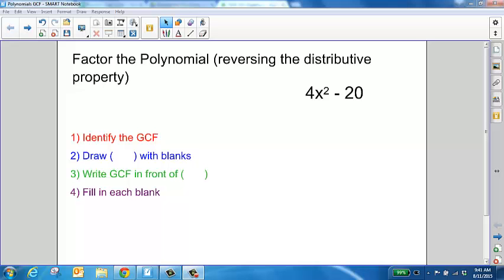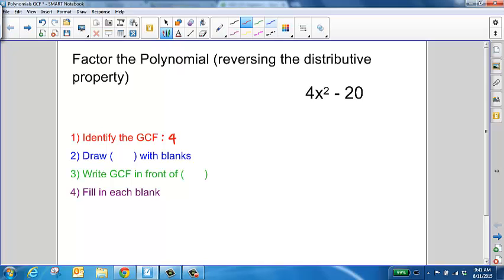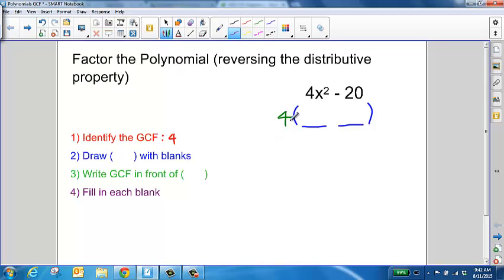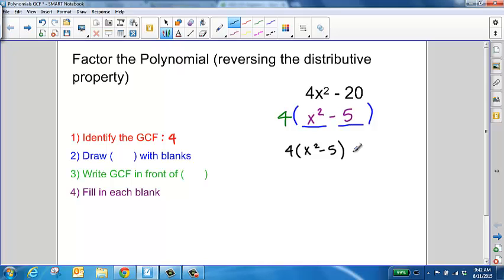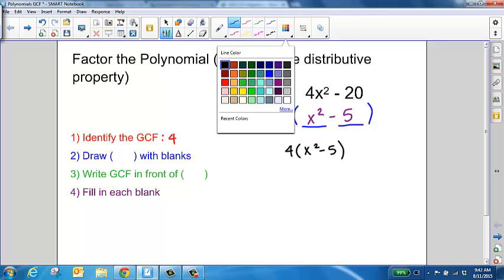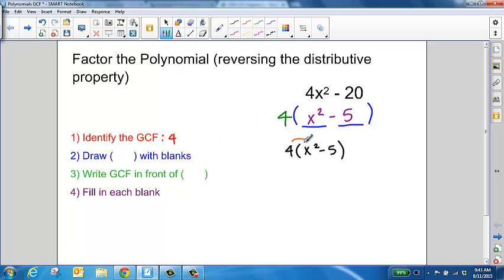Polynomials GCF DP Ex 1